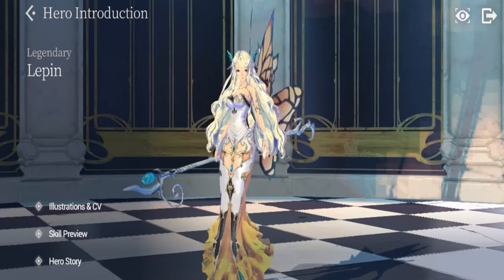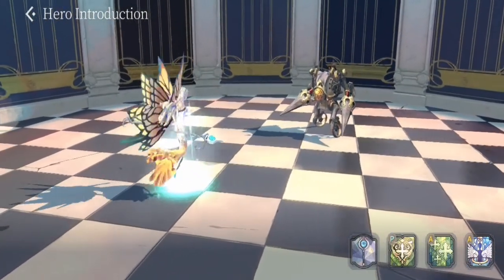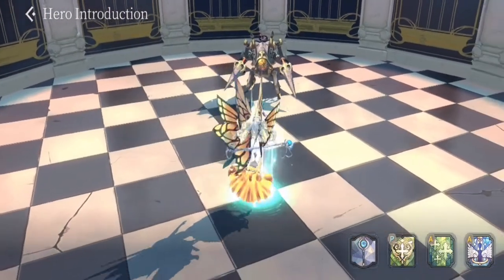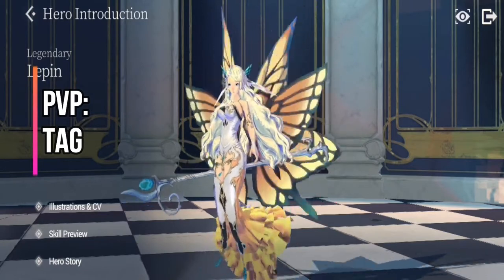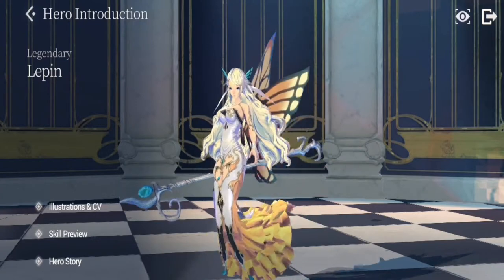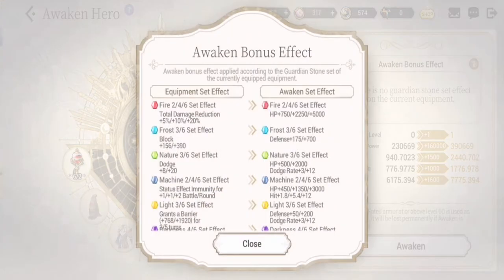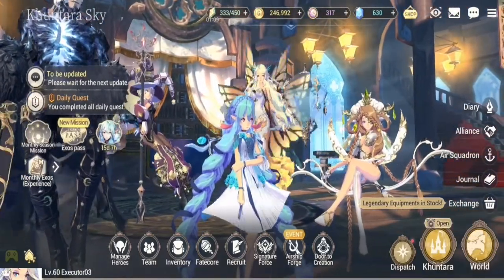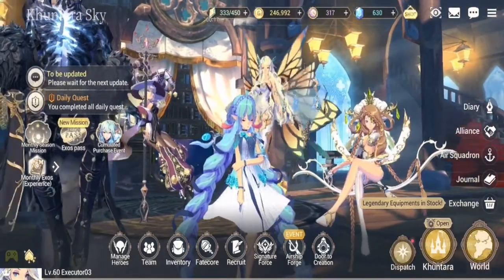FC Lepin Hero Guide | How to use her kit | Exos Heroes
Episode 17: My 'How to" Guide on FC Lepin versus regular Lepin. I will be discussing certain topics indicated in the Time stamps below.

Time stamps:
1. Strengths - 00:52
2. Weaknesses - 00:58
3. Skills - 01:24
4. Playability for PVP and PVE - 03:42
5. Recommended Guardian Stones - 04:57
6. Synergy with other Heroes - 05:41